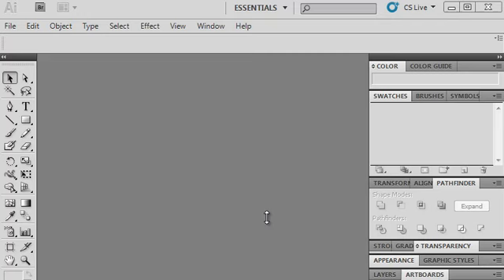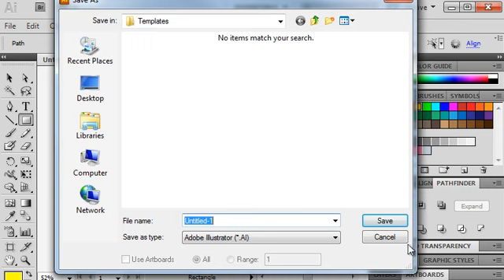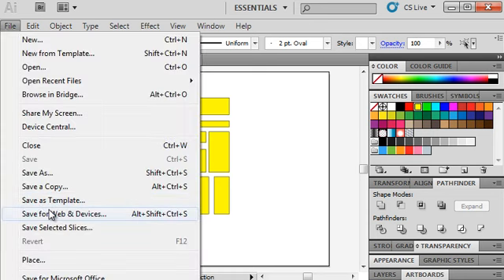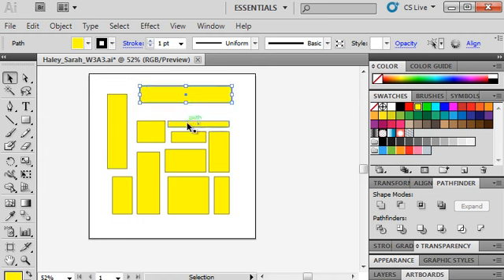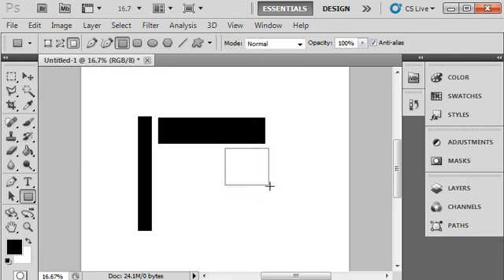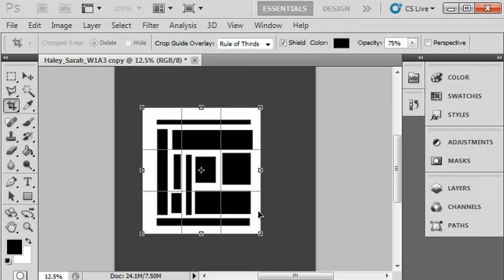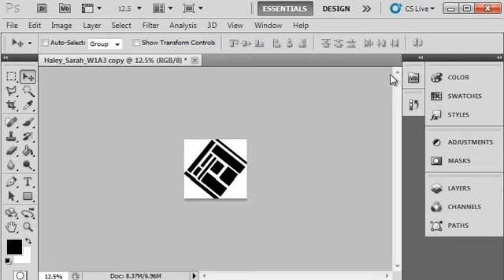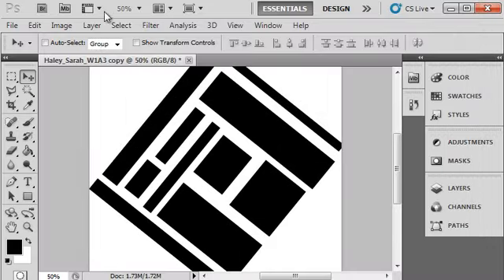Formatting Requirements Illustrator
Best work-flow practices and formatting requirements in Adobe Illustrator. For my students at the Art Institute of Pittsburgh Online Division, AIP.